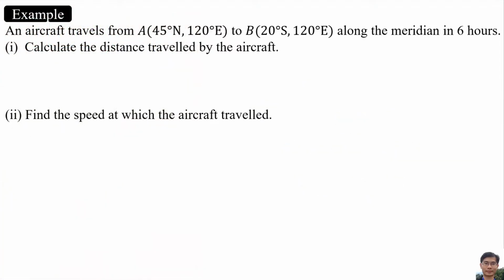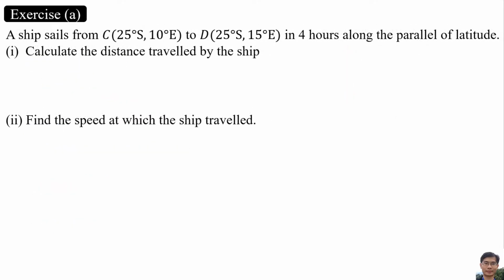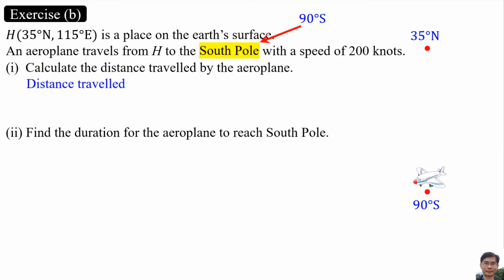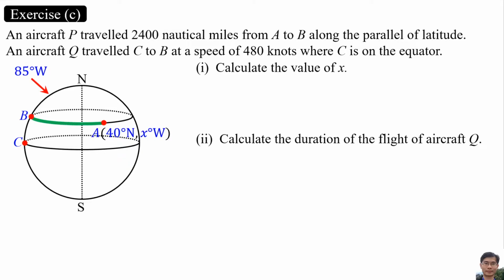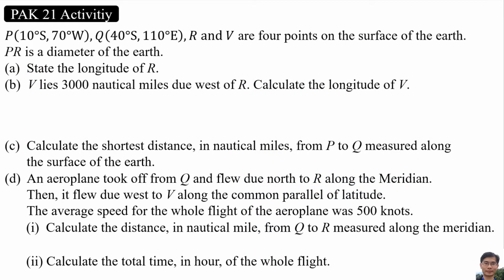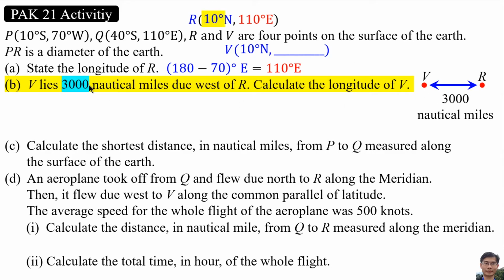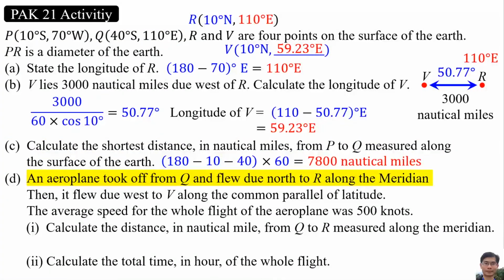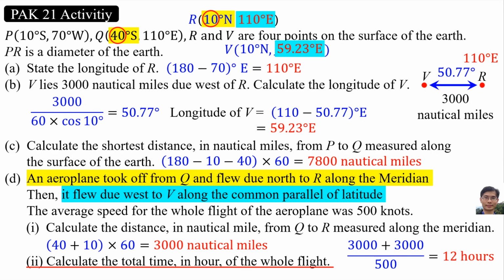Earth as a Sphere - TOP Mathematics Form 5 - Question 16 and PAK 21 Activity - Page 138 and 139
Earth as a Sphere
 TOP Mathematics Form 5
Question 16 and PAK 21 Activity
Page 138-139